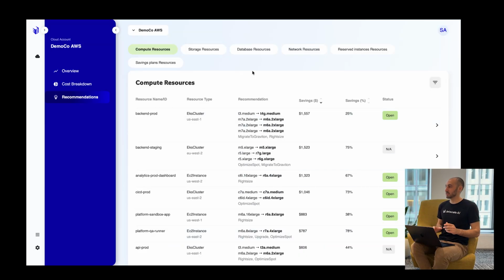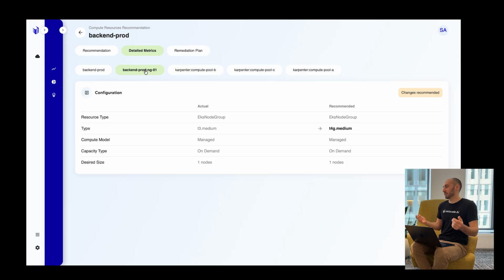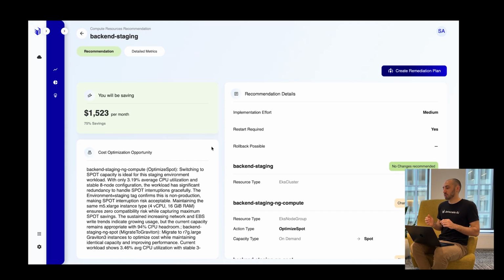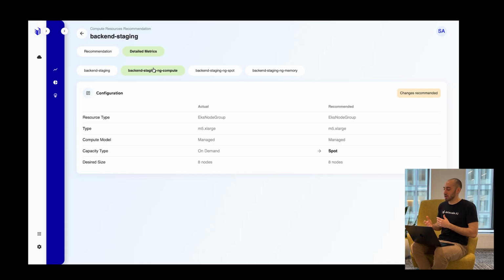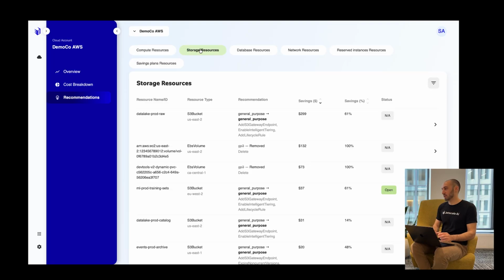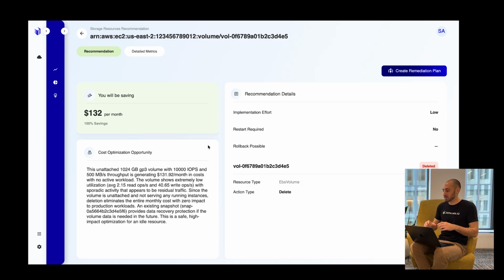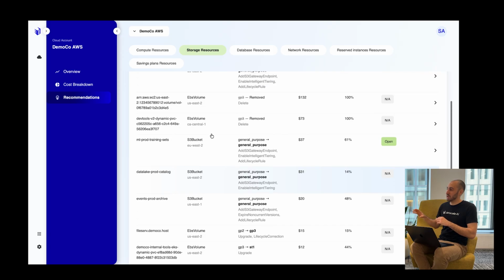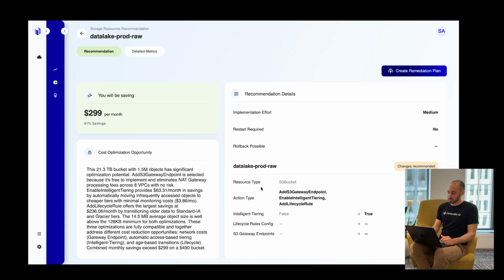4 Common Cloud Inefficiencies with Marwan